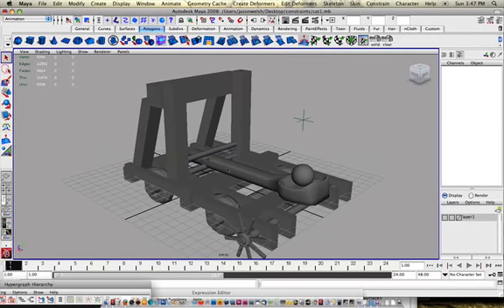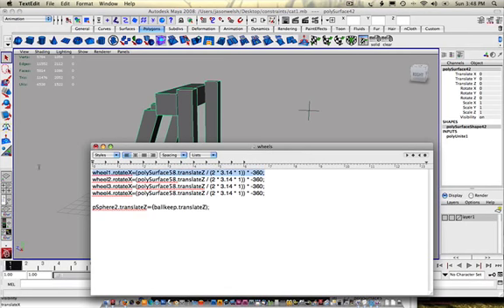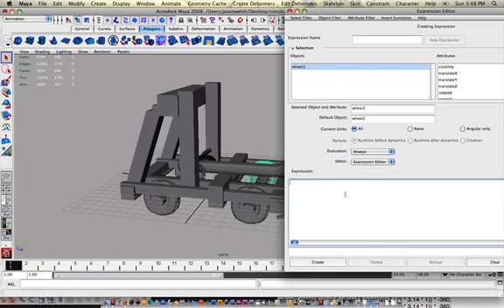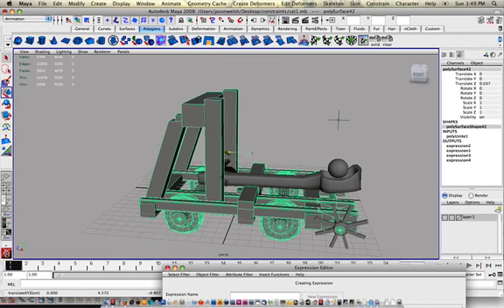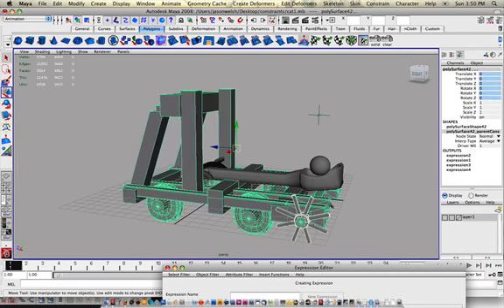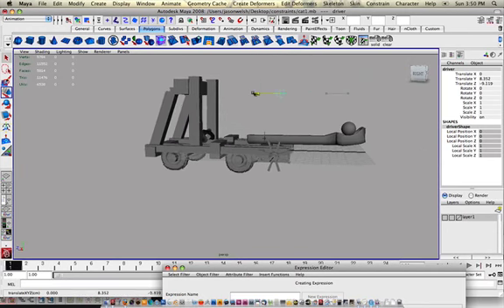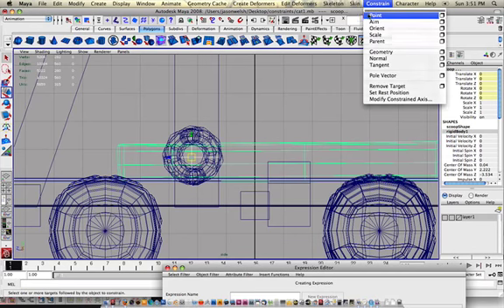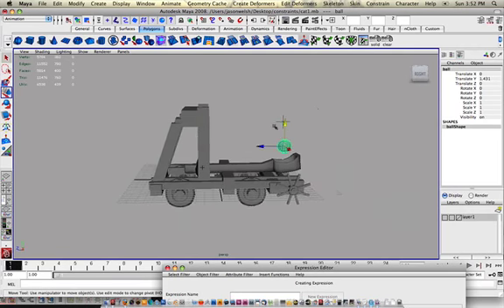0309 Maya (Wheel Expression)